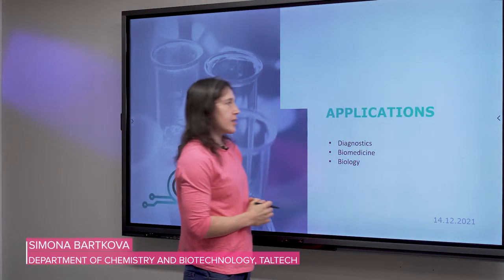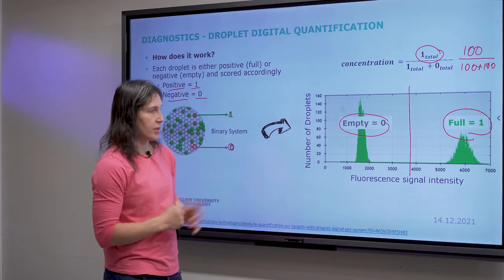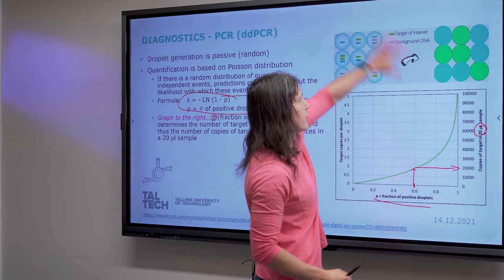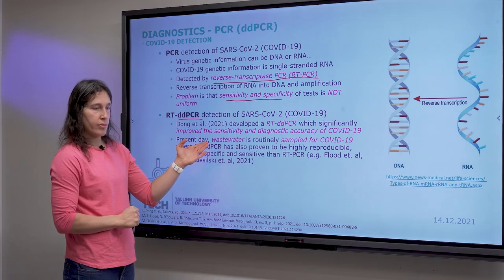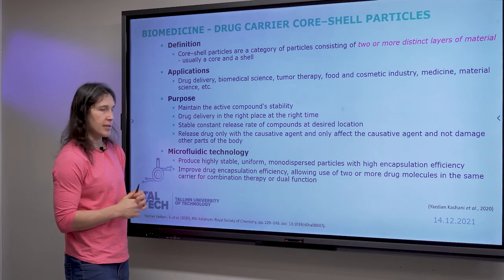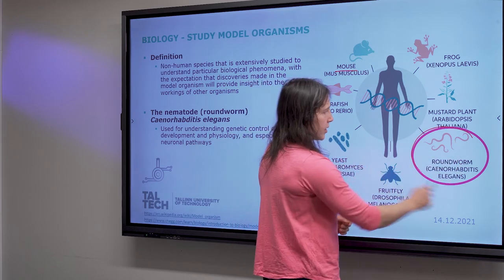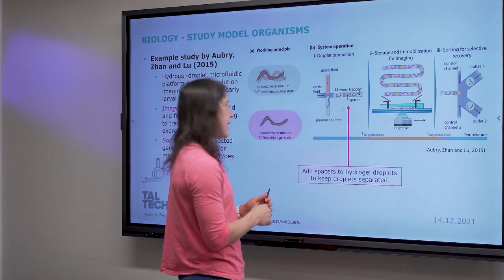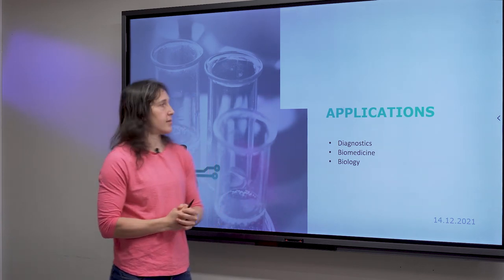Lecture 12, part 3: Applications